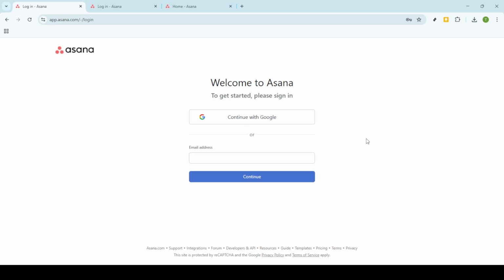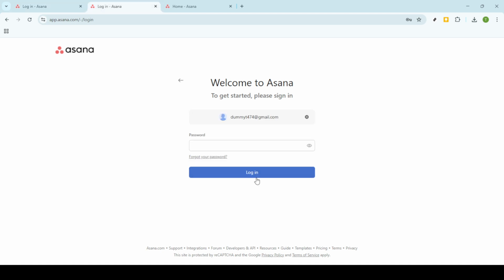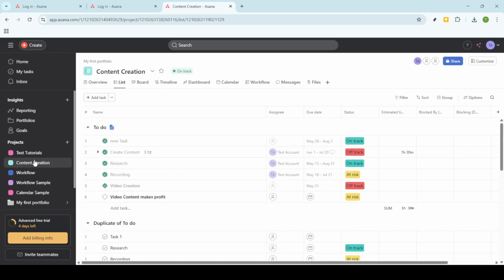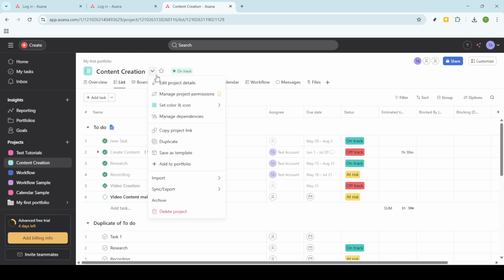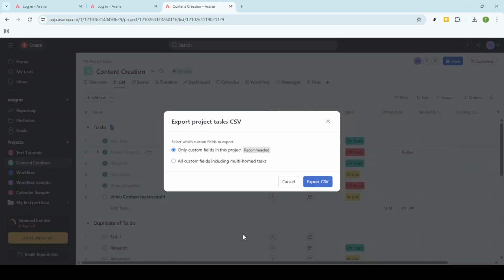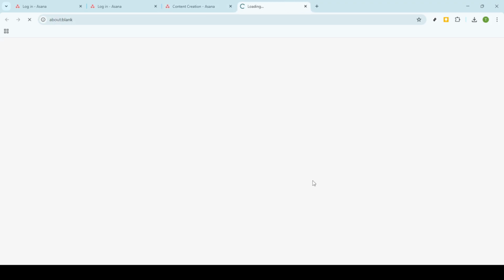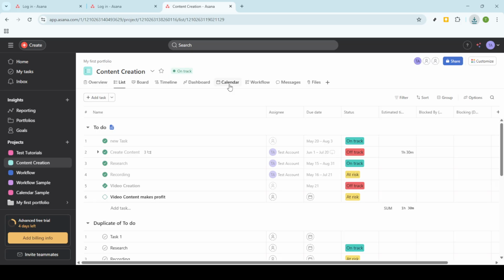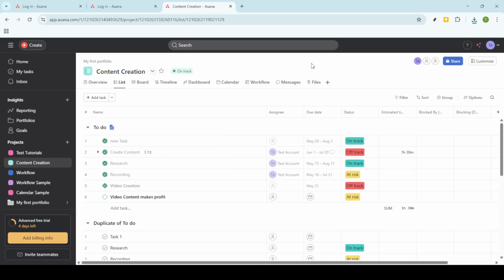How to Export From Asana [2025 Full Guide]